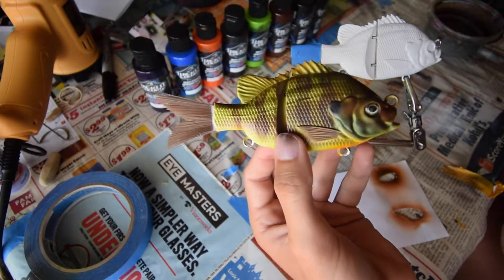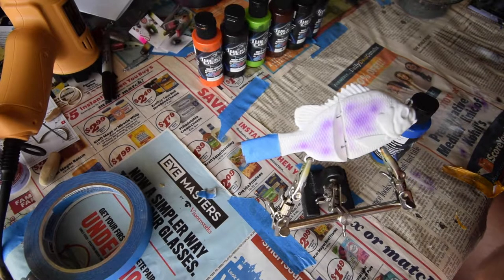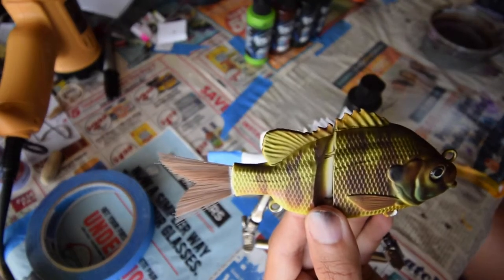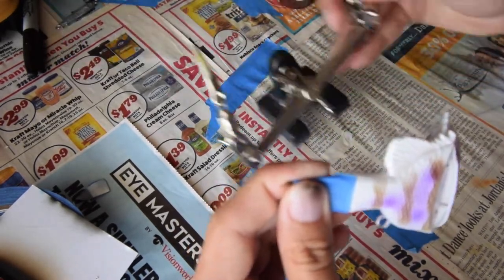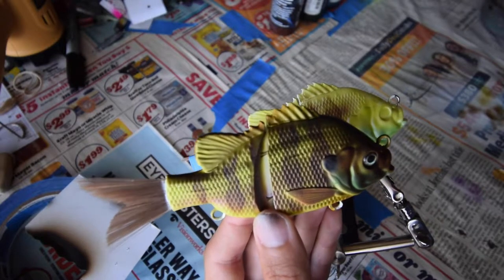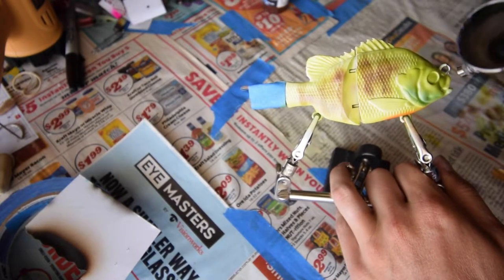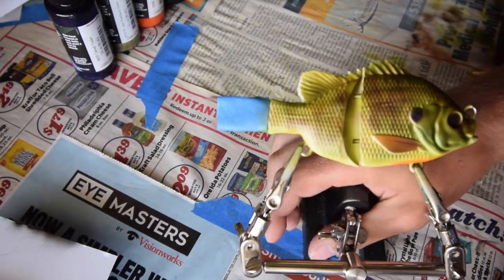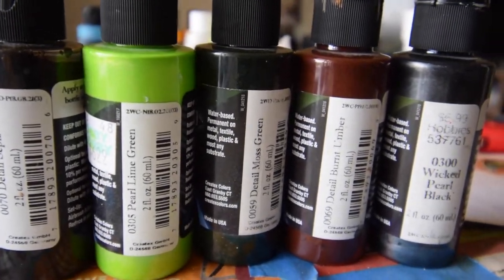How to Paint a Realistic Bluegill Crankbait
How to paint a realistic Bluegill Pattern - Painting Session!